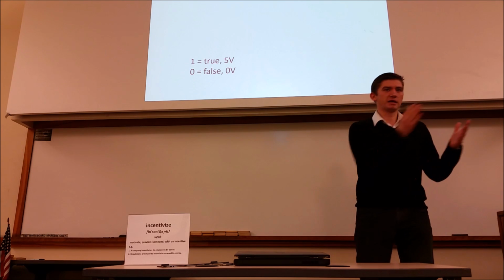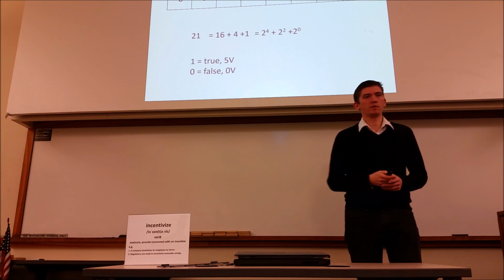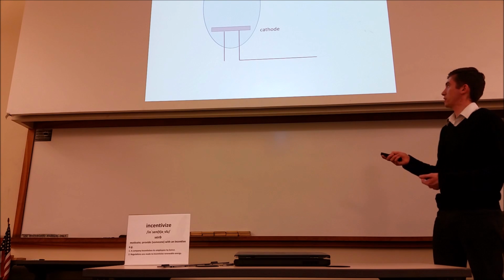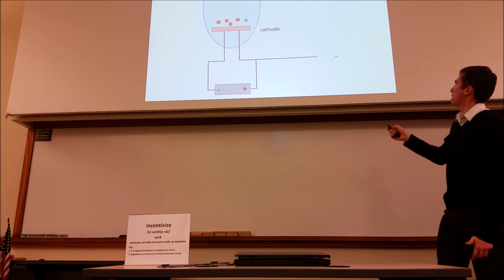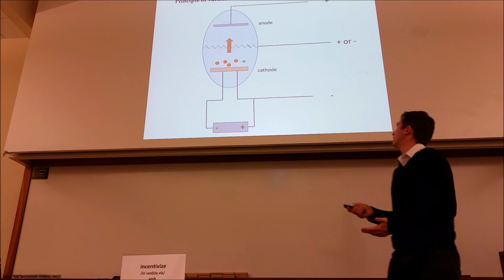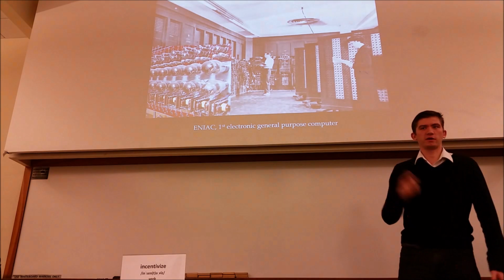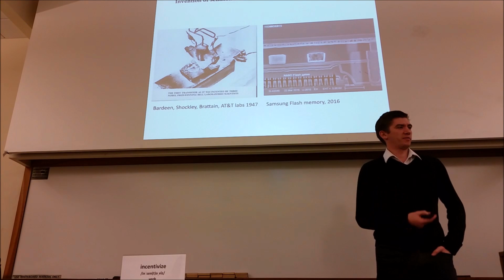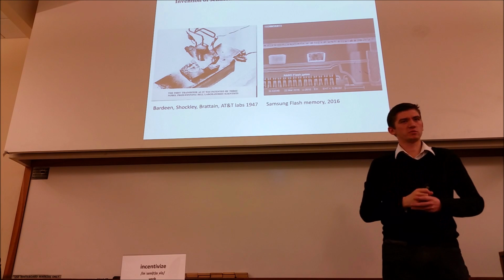Toastmasters Project: How does your computer operate